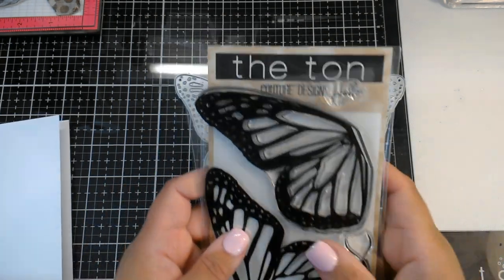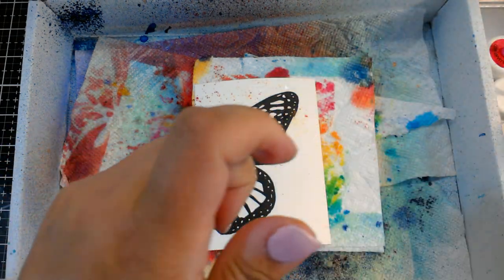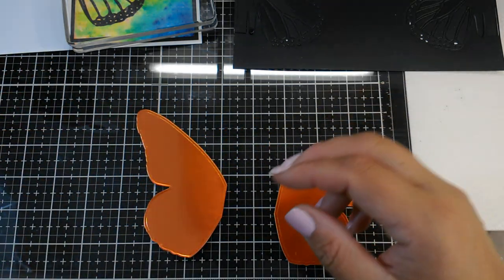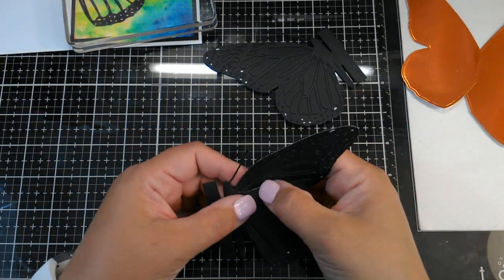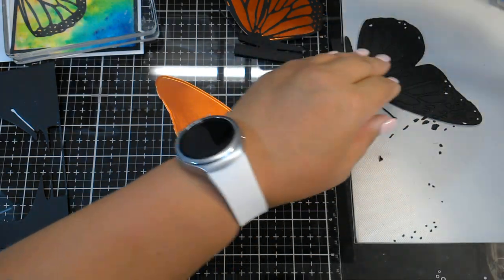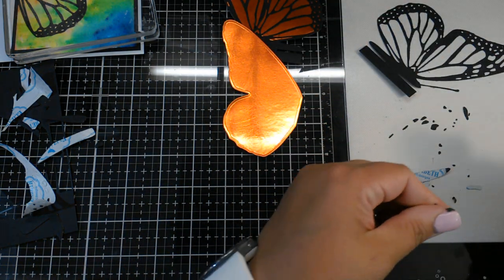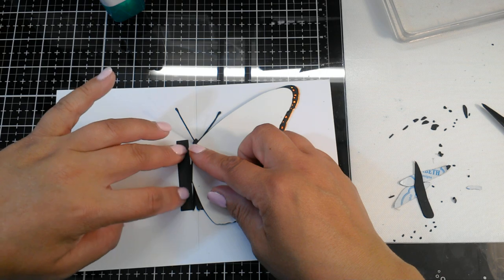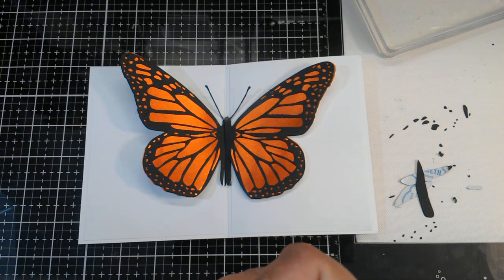3D pop up butterfly card die by The Ton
Monarch butterfly stamps & dies from The Ton stamps